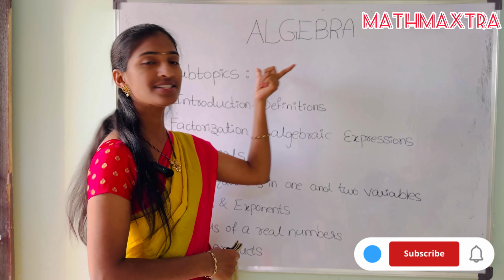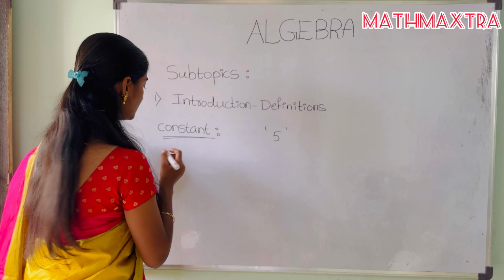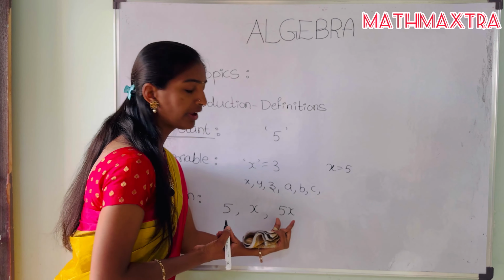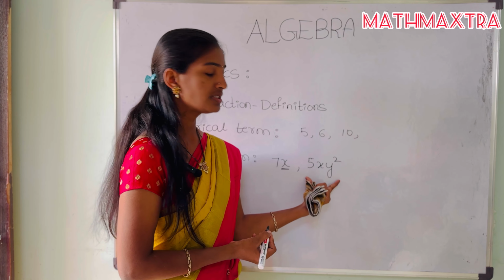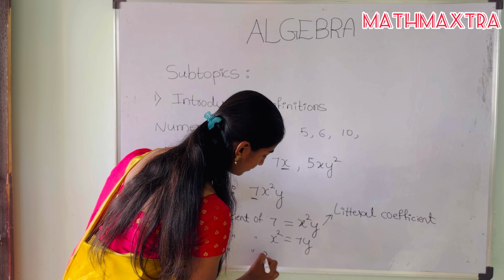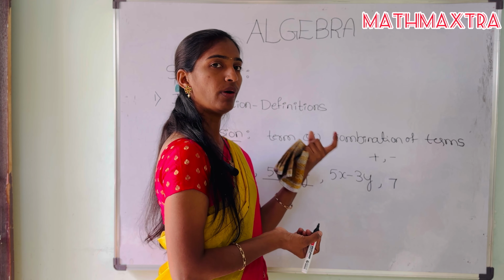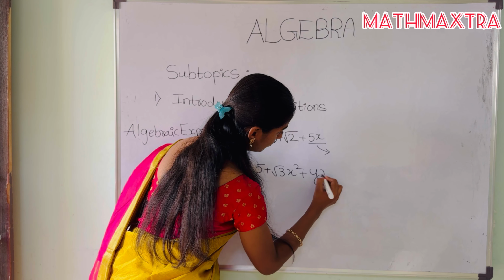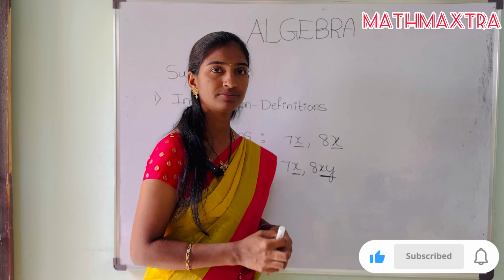ALGEBRA | Definitions | Maths by SARITHA | TET | SGT | SA | Competitive maths